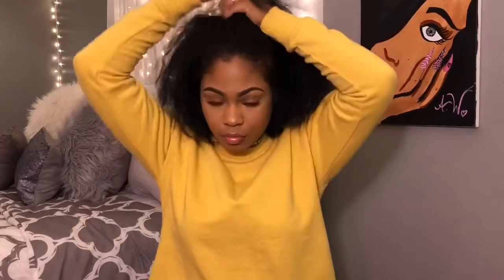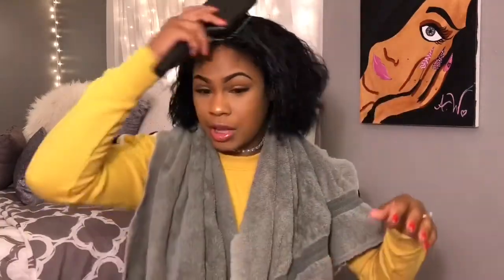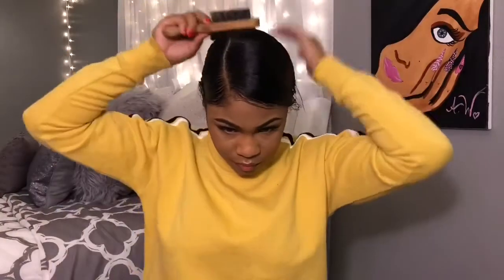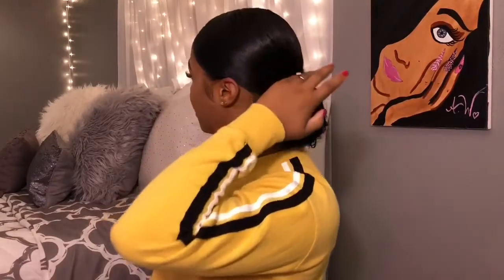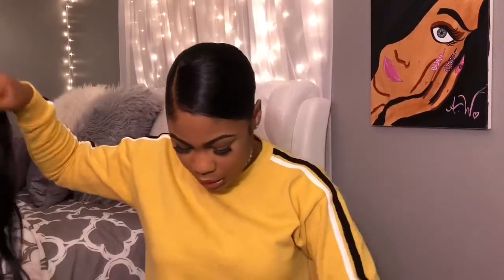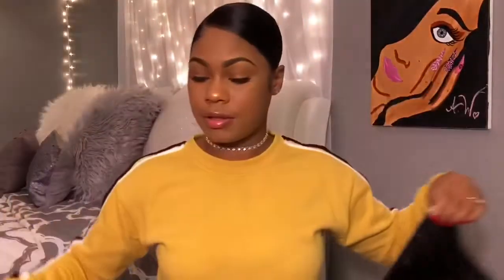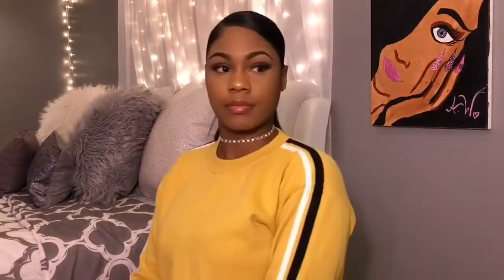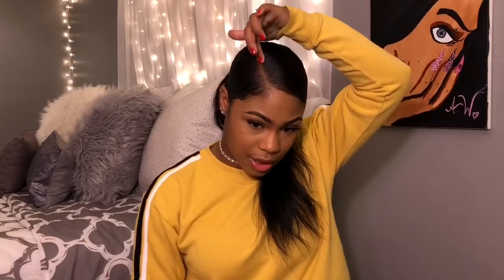SLICK BACK PONYTAIL | ashley di’jone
WASSS GOOD YALL, Here’s my go to look after a wash day, I hope you guys enjoy this video.

HAIR: @FRUITYPEBBLESIMPORTS